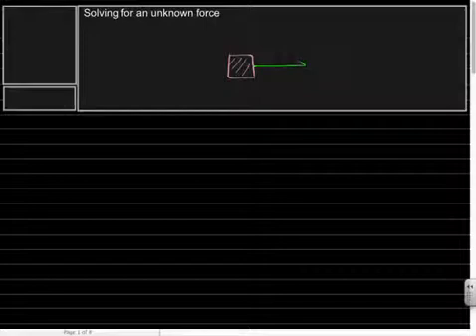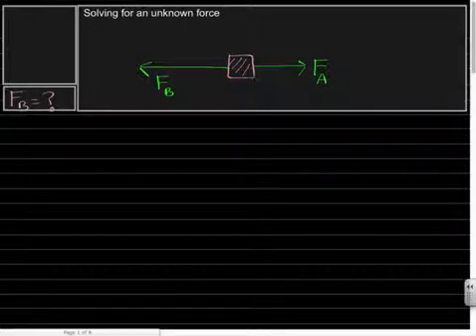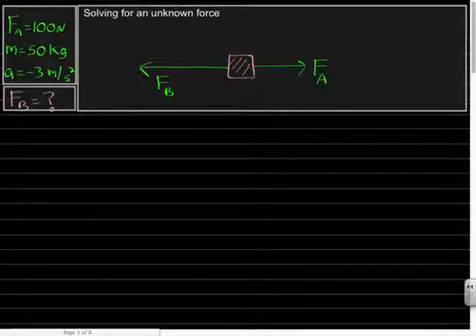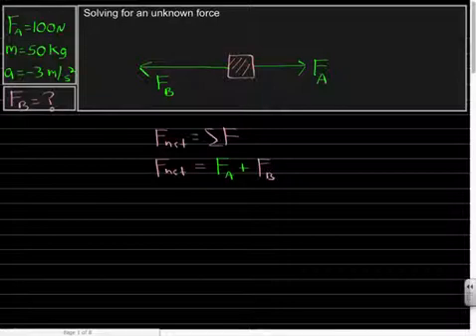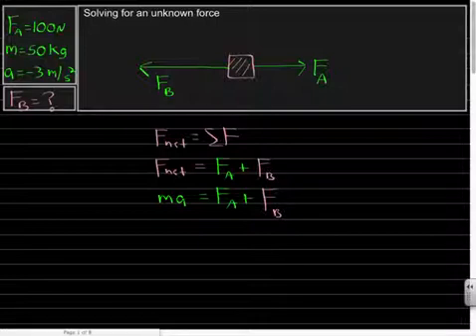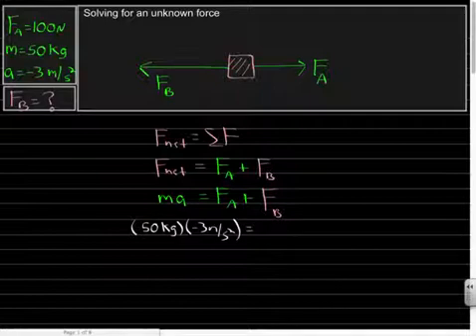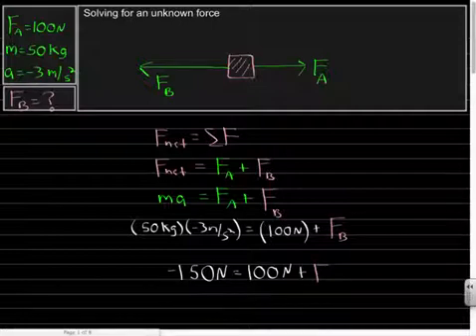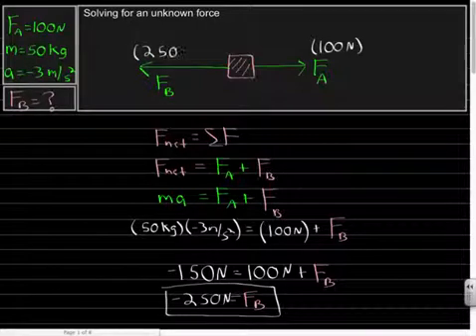Unkown force - Two forces on an object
Solving for an unknown force acting on an object that has two total forces acting on it.